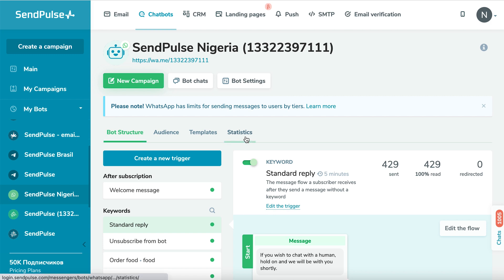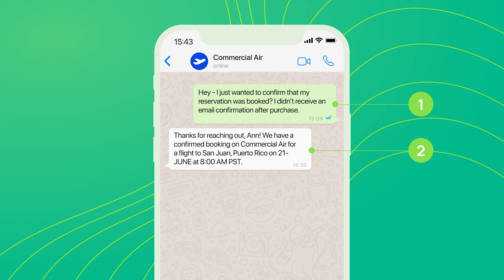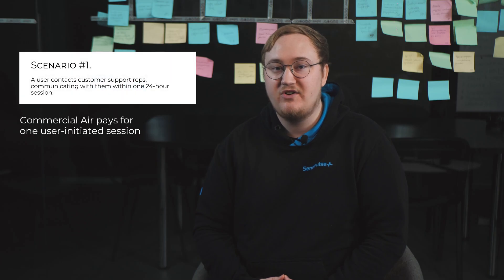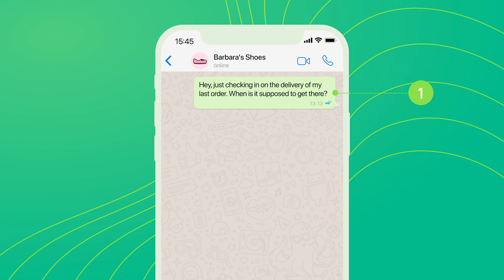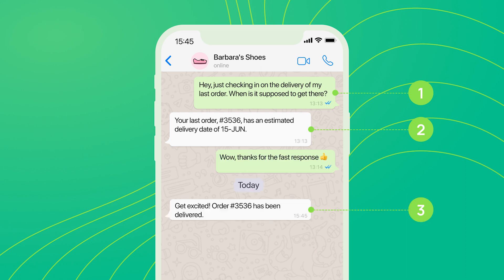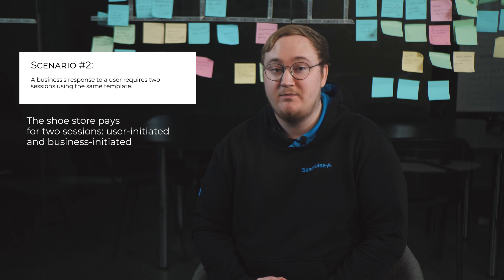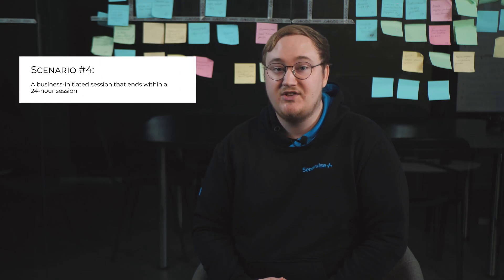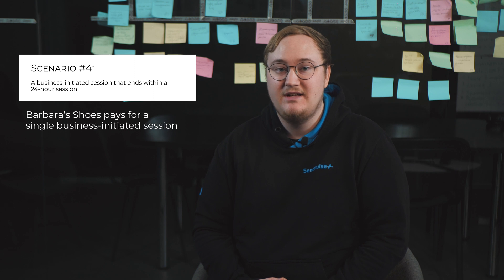WhatsApp Pricing Policy Changes. WhatsApp Business API 2022 | 2023 pricing in description 👇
1:51 from June 1st 2023, Business has only 1000 free USER-initiated conversations
3:57 from June 1st 2023, Business has only 1000 free USER-initiated conversations

Learn about changes to the WhatsApp Business API pricing structure with example chats.
📖 If you want to read more about the pricing changes, check out our Knowledge Base

0:00 New Messaging Guidelines
2:51 Pricing Structure
3:55 Planning Your Budget
4:14 Example Scenarios
6:57 Outro